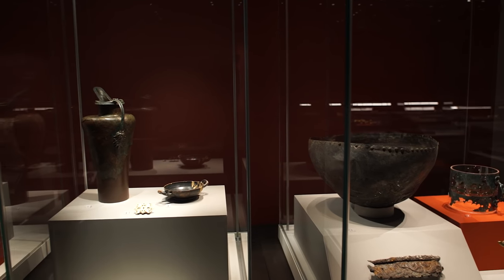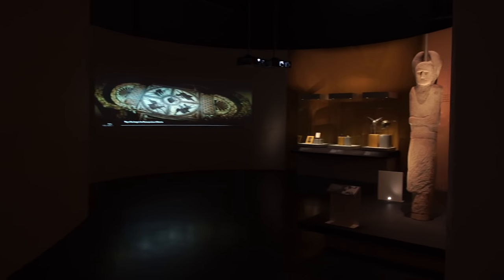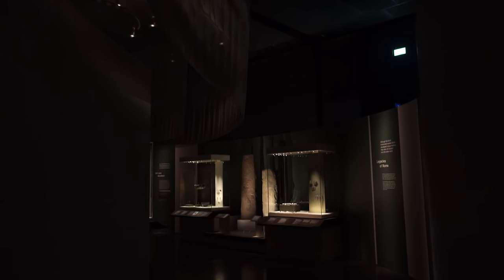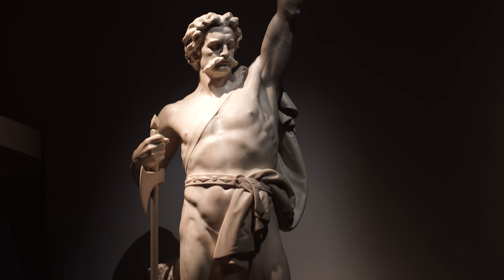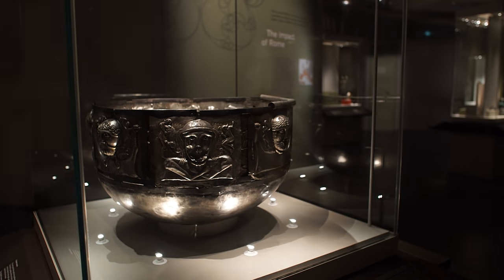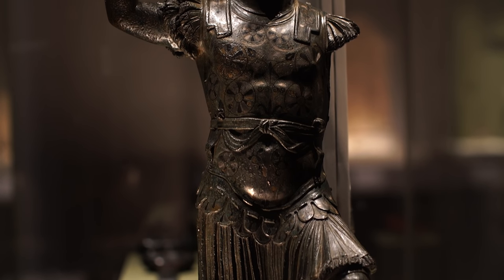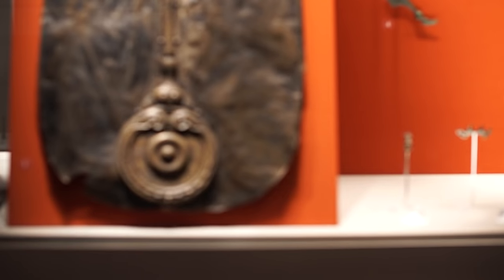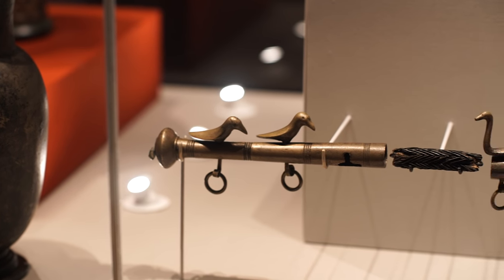Curating Celts: what's in a name?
You thought Celts were bright blue, marauding warriors who lived in mud huts? Not quite. Curator Julia Farley tackles the idea of what it means to be ‘Celtic’ in the British Museum exhibition:

Celts: art and identity
24 September 2015 – 31 January 2016

Organised with National Museums Scotland

Supported by:
In memory of Melvin R Seiden
Sheila M Streek
Stephen and Julie Fitzgerald
Fund for the Future donors

Processional Cross, Tully Lough Co. Roscommon © The National Museum of Ireland.